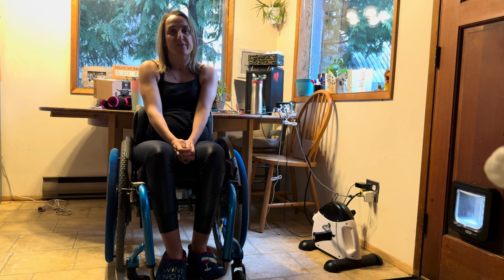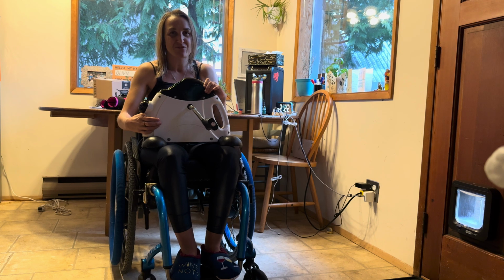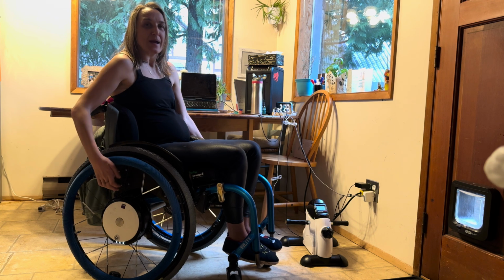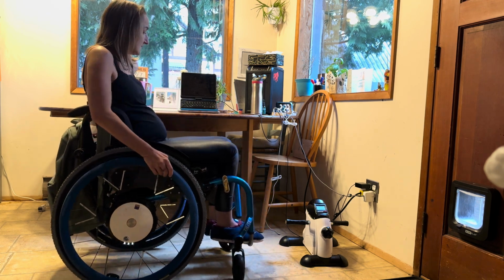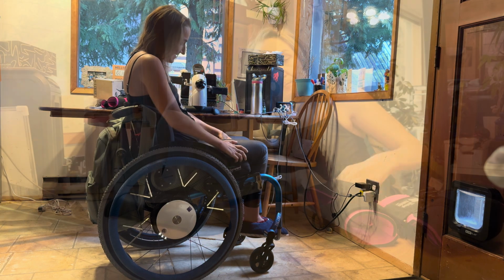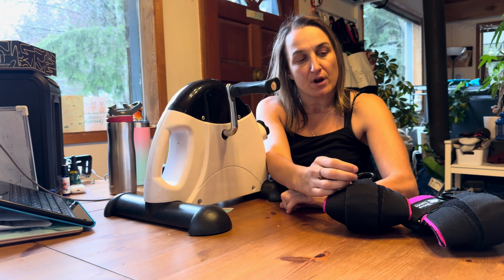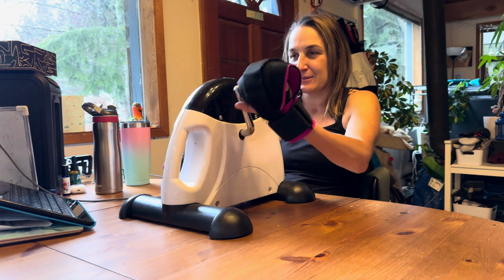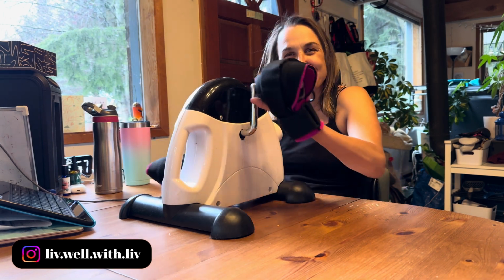My Home Hand-bike Workout | SCI Fitness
Welcome to Quad Life 101! In this video, I’ll show you how I set up my hand bike 🚴🏻‍♀️ and share how I use it to stay active and fit while living with a spinal cord injury (SCI). Hand cycling has been an amazing way for me to build strength, keep my cardio up, and enjoy the freedom of being outdoors 🌿☀️.

Whether you’re looking for adaptive fitness ideas, curious about how hand bikes work, or exploring ways to stay active with an SCI, this video will give you a behind-the-scenes look at my setup and routine.

Staying fit after a spinal cord injury can feel challenging, but with the right equipment and mindset, it’s definitely possible—and fun!

💠Handbike (quad-friendly)
💠Active Hands

⏰TIME CODES⏰
00:00 Intro
00:56 Quad-friendly handbike description
01:45 How to put handbike on table
02:38 Handbike setup prior to biking
03:03 Putting on Active Hands
05:51 Biking away!!!
06:09 Closing remarks